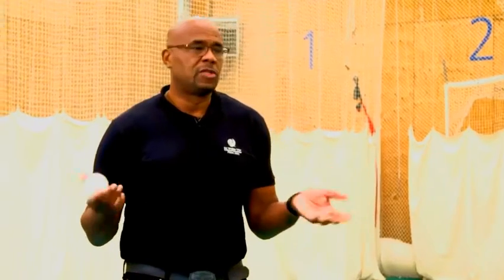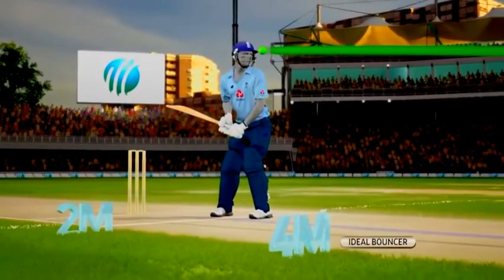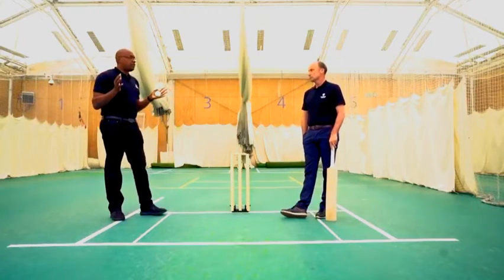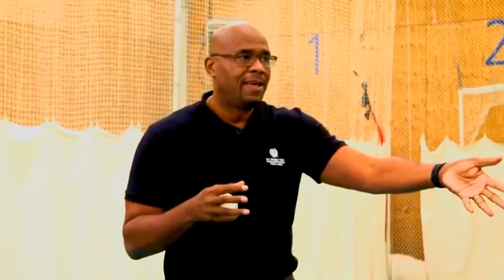IAN BISHOP FAST BOWLING MASTERCLASS